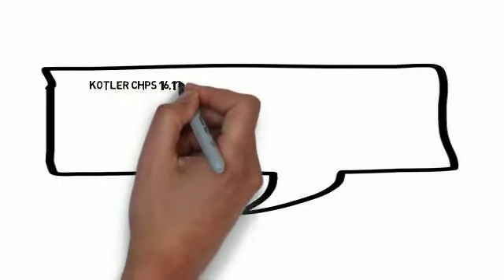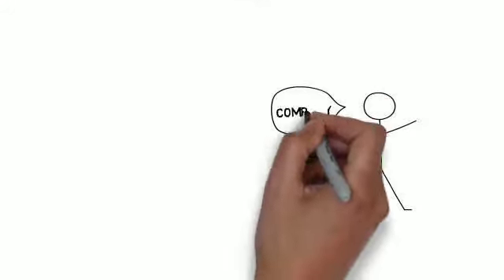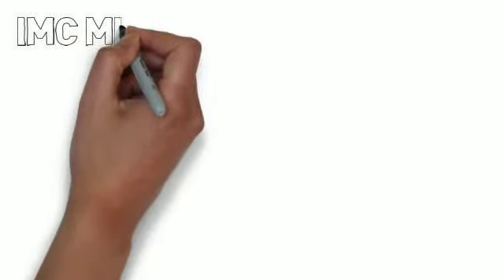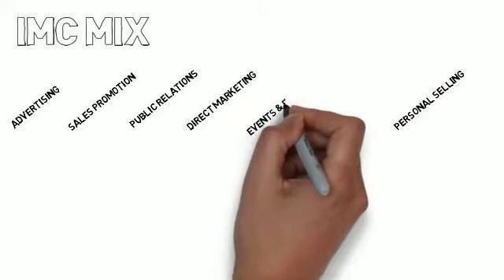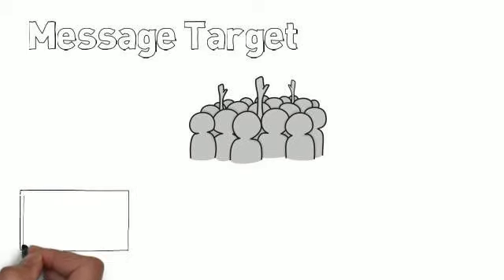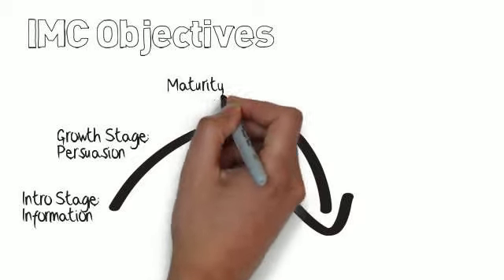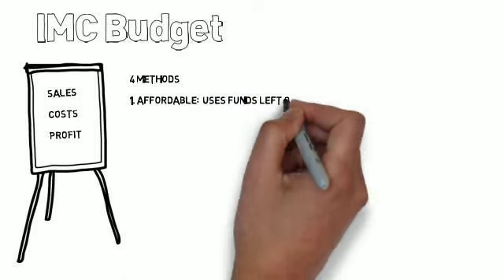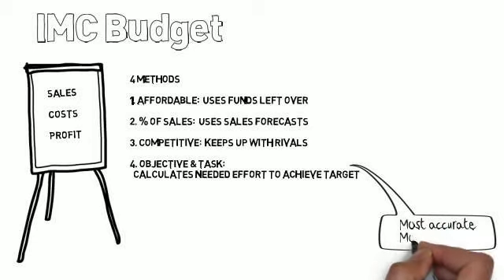MKTG380 IMC Strategy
SAIT Polytechnic business students cover IMC components as a part of Strategic Marketing, a 4th semester course in the marketing major